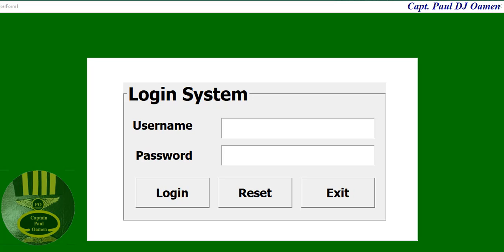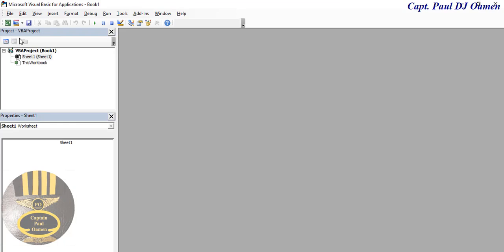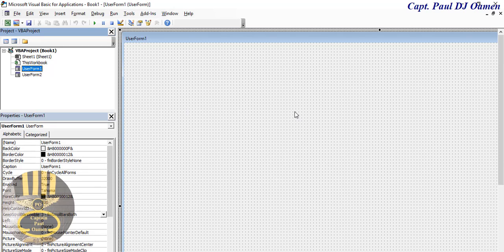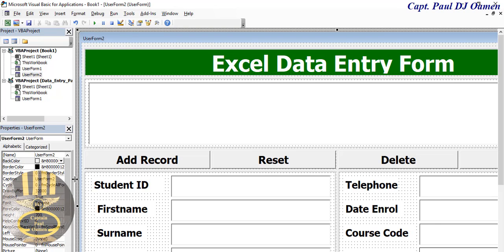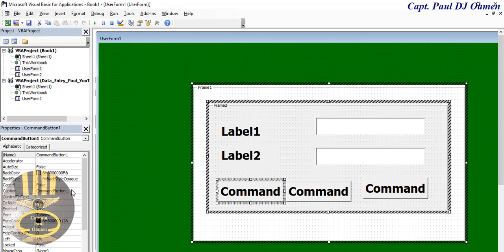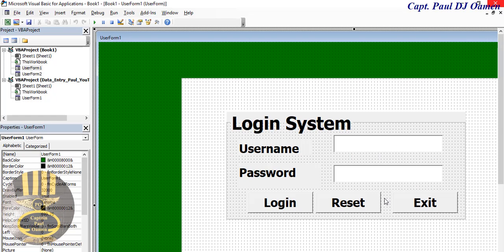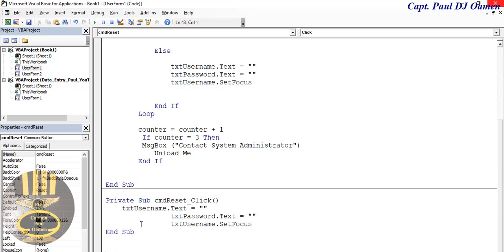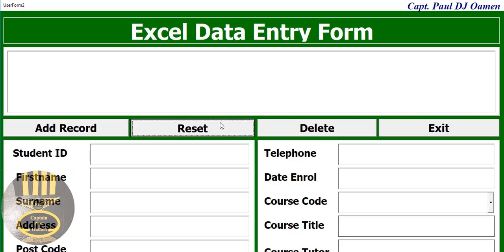How to Create a Login System in Excel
Excel VBA Login System Tutorial